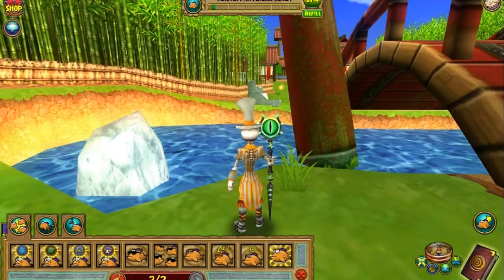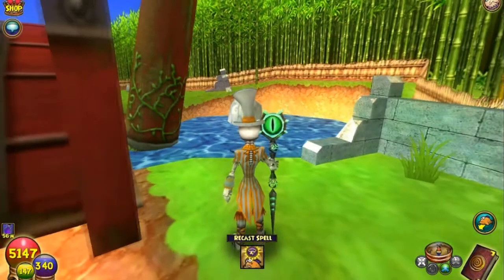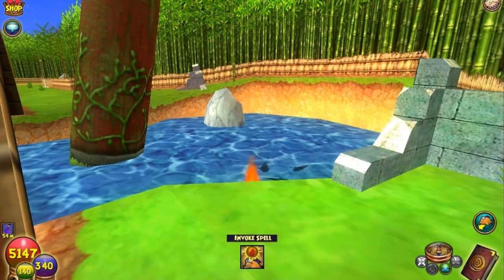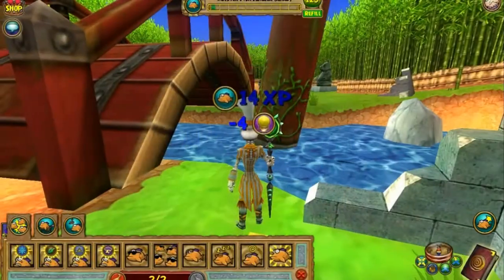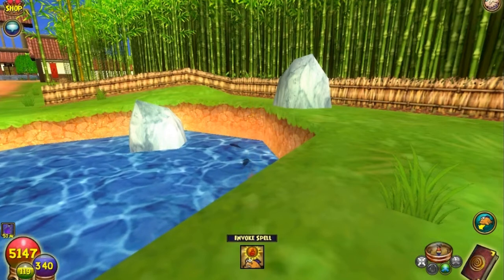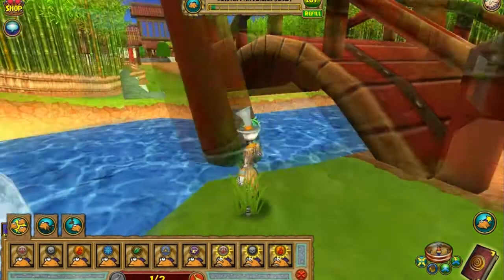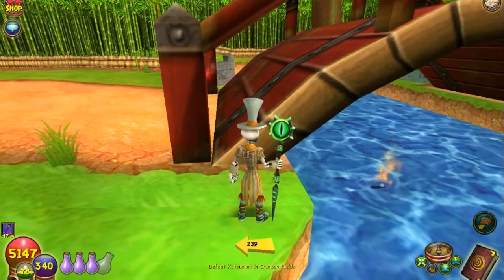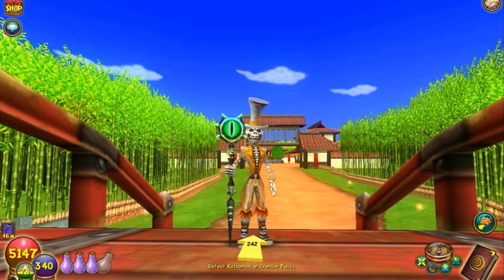Wizard101: Fishing Catch It Fast - MUSUSHI, GRAPE JELLYFISH & SAMURAI FISH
This video is both happy, and a little bit sad. I am here in Mooshu, catching the last three fish that I haven't got for the camera, and ending this series for now. So to make it last just a little bit more, I put the last three all in one video. So come along with me, and Lets Play, all the way to the end. :)